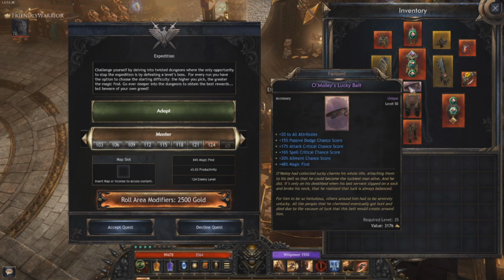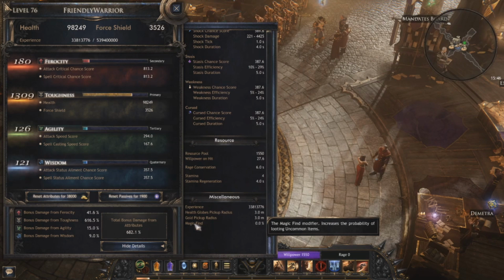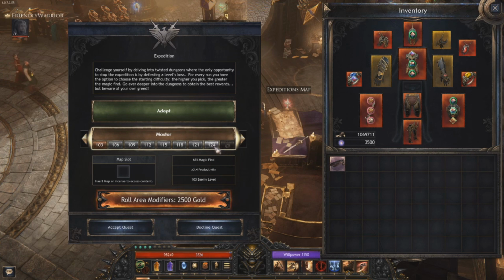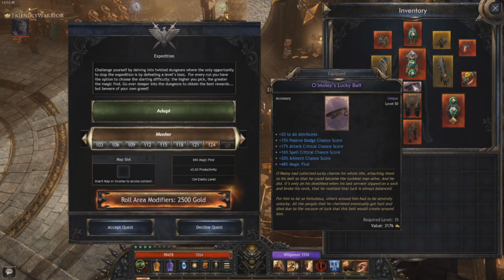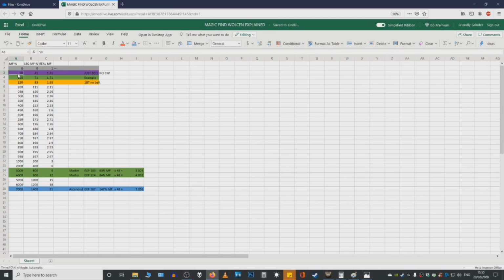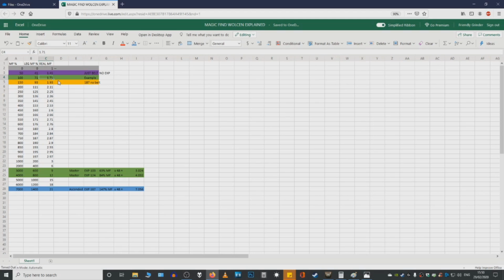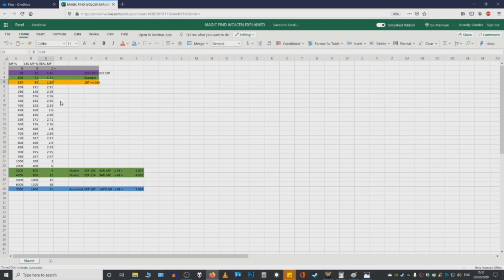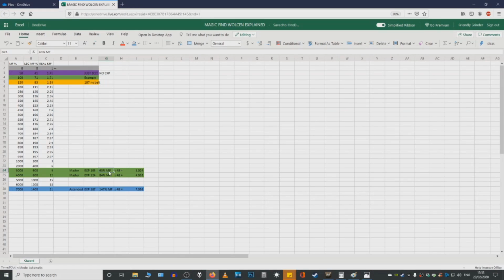WOLCEN MAGIC FIND EXPLAINED HOW TO GET 10000% MF / Wolcen: Lords of Mayhem